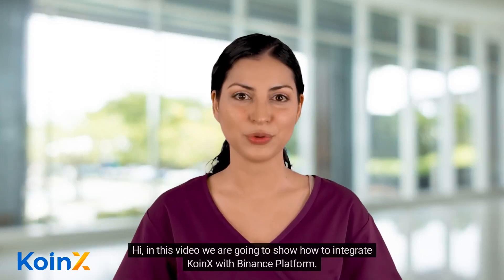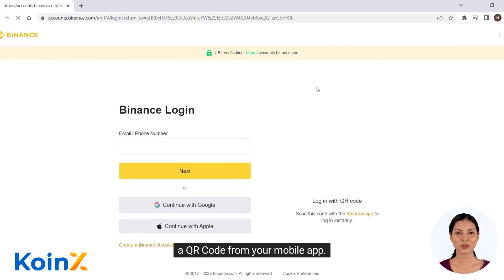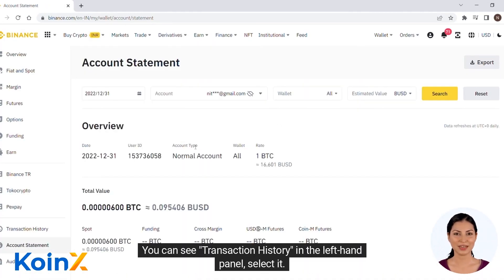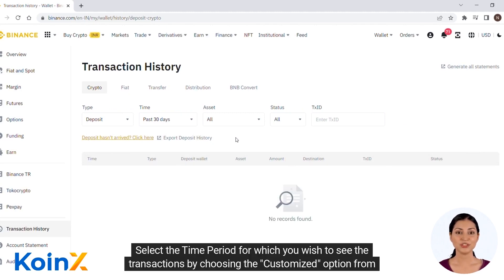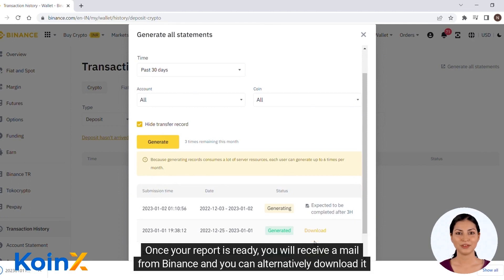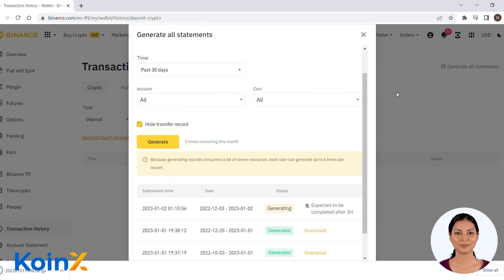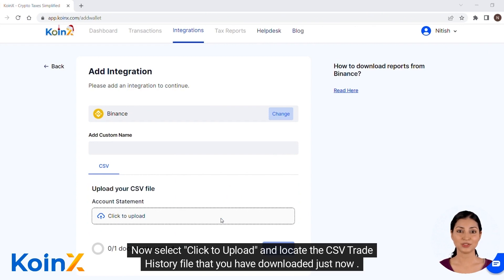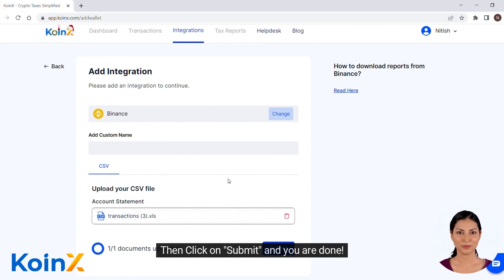Calculate Binance Exchange Crypto Tax with KoinX | Crypto tax India 2023 explained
Also, check out KoinX to simplify your crypto taxes.
Use code- MARCH50

Looking to integrate Binance with KoinX and streamline your crypto tax reporting? In this step-by-step guide, we'll show you exactly how to do it. KoinX is a powerful tax-calculating platform that can help you track and report your crypto transactions with ease. By integrating Binance with KoinX, you can automate your tax reporting process and save time and effort.

In this video, we'll walk you through the entire integration process, from setting up your KoinX account to connecting it with Binance. We'll cover everything you need to know, including how to import your Binance transaction history, how to categorize your transactions, and how to generate accurate tax reports using KoinX.

Whether you're a seasoned crypto investor or just getting started, integrating Binance with KoinX can make tax reporting a breeze. Watch this video until the end and follow our step-by-step guide to get started.